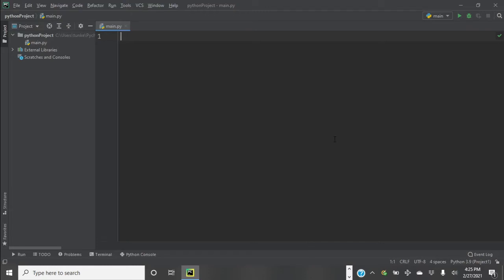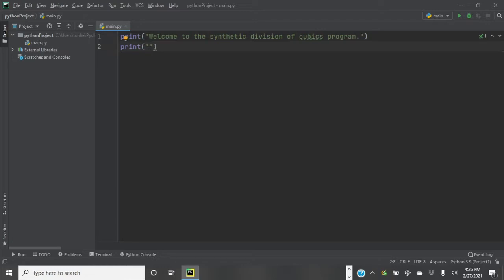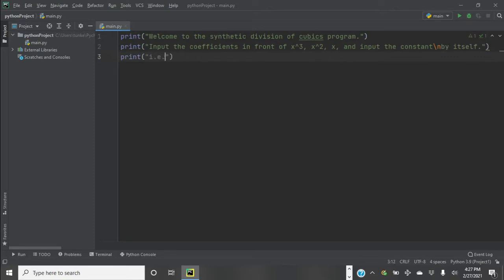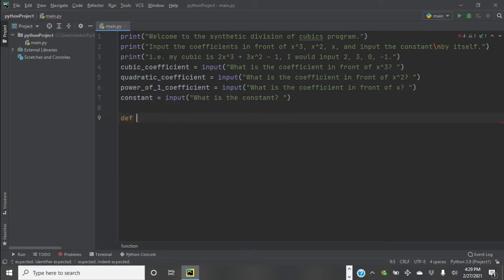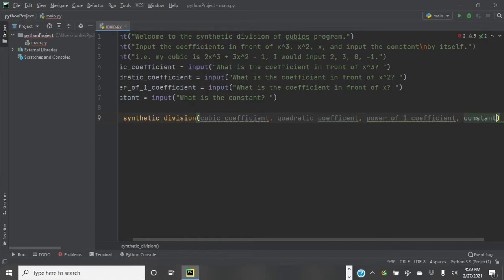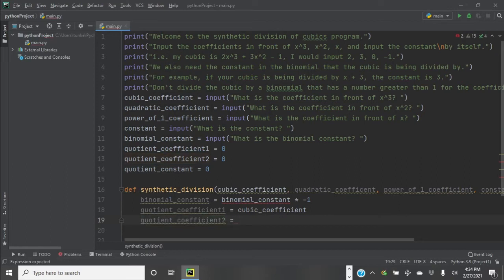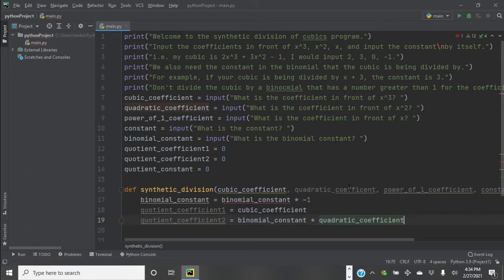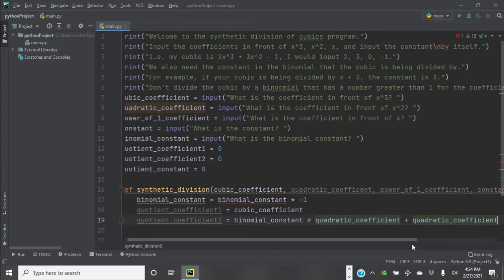Synthetic Division Calculator In Python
In this video I make a synthetic division calculator for cubics and quadratics being divided by a binomial where the coefficient in front of x (in the binomial) is 1. I made it right on the spot without thinking much.

I'm learning Python so if there are any errors let me know.